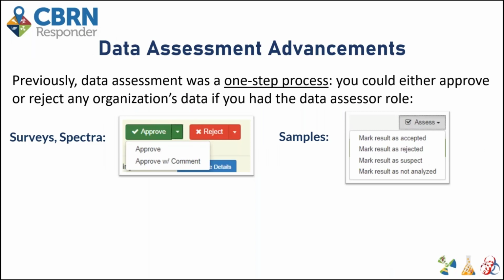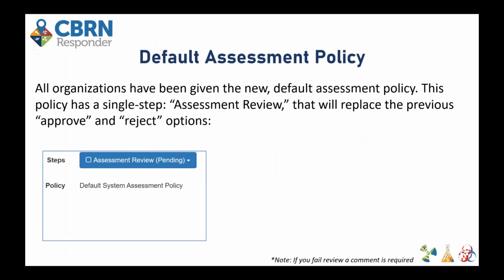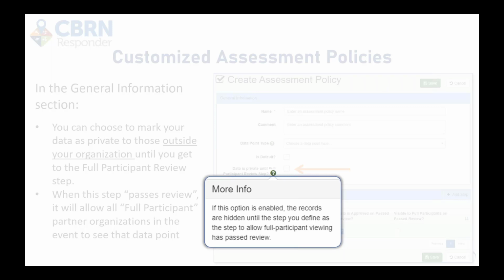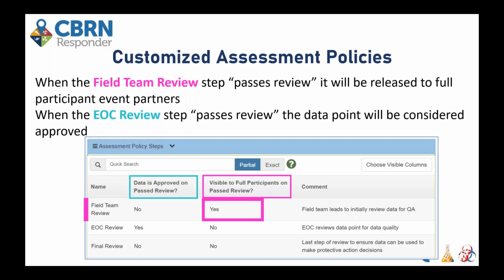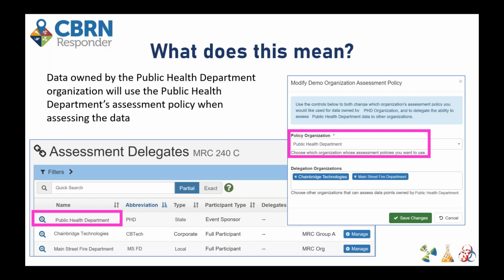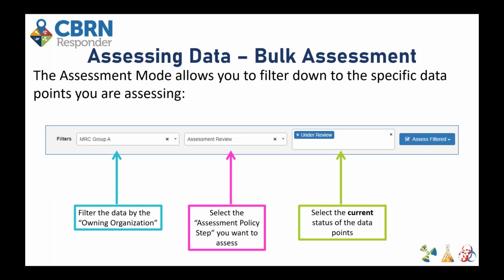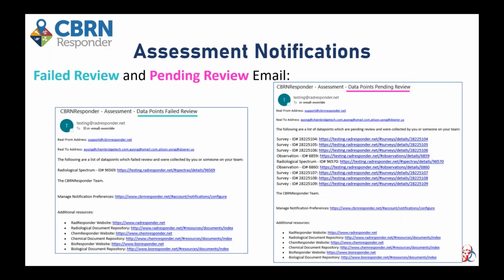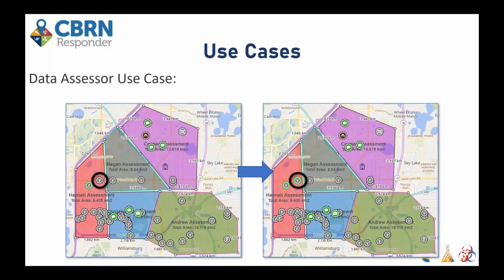CBRNResponder Special Feature Webinar: Data Assessment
This is a recording of a live webinar that was delivered on December 15, 2021 as part of the CBRNResponder Special Feature Webinar Series. The Data Assessment webinar will show you the new data assessment capabilities including custom assessment policies, assigning assessment delegates, and data assessment best practices.